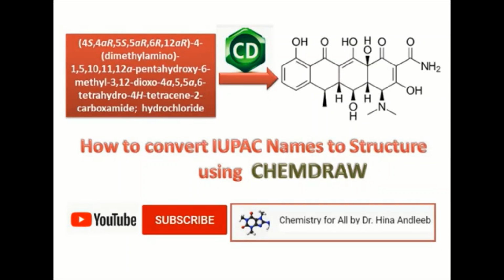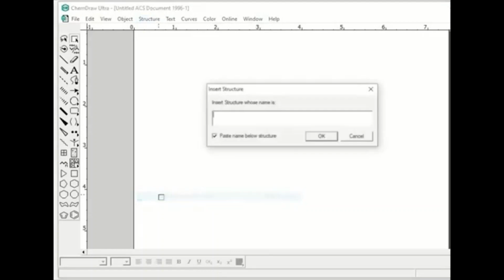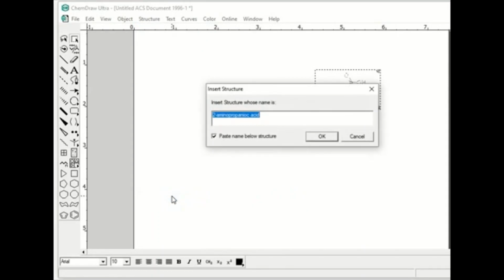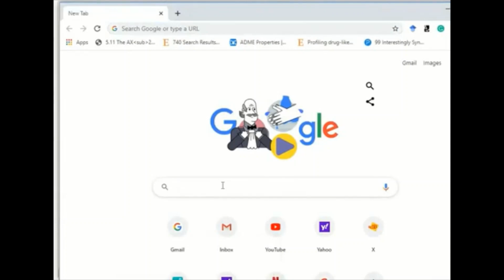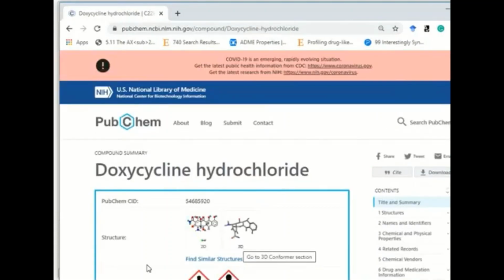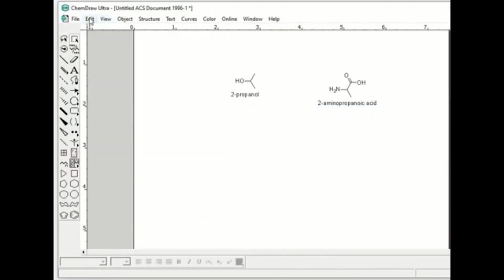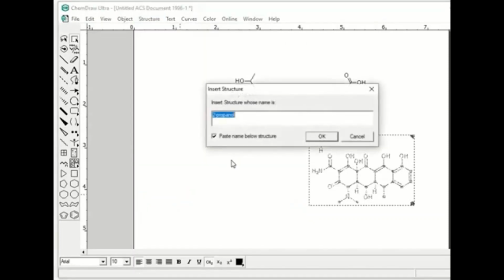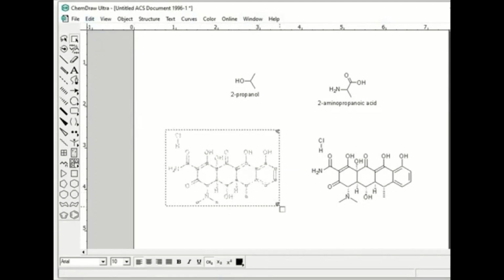IUPAC Names to Structure using Chemdraw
Dear Students, In this lecture. you are going to learn how to draw complex structures by converting IUPAC names to structure using Chemdraw.